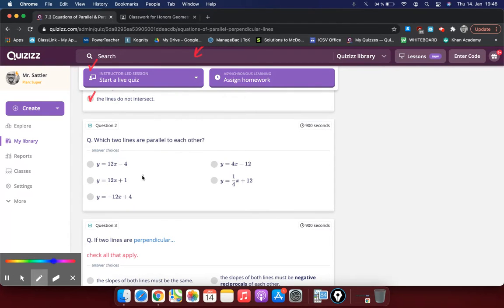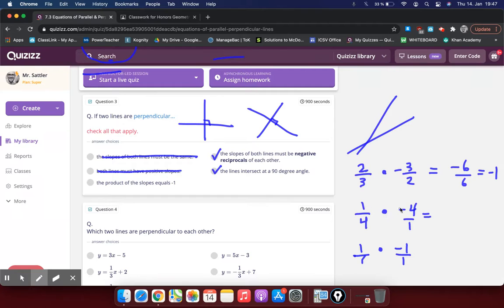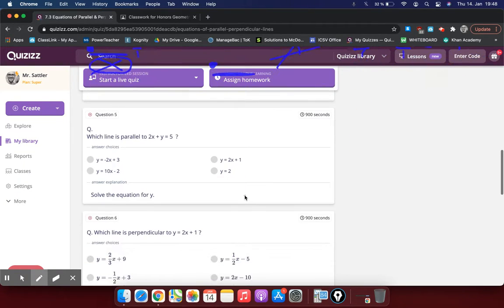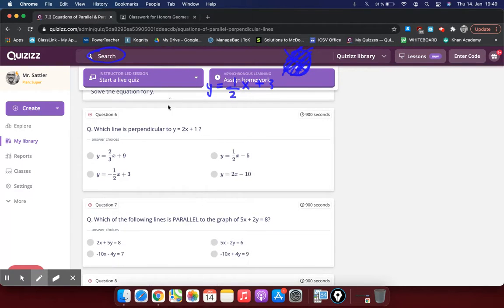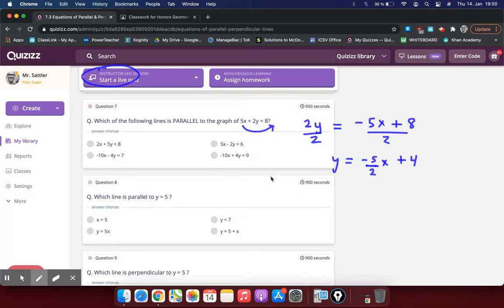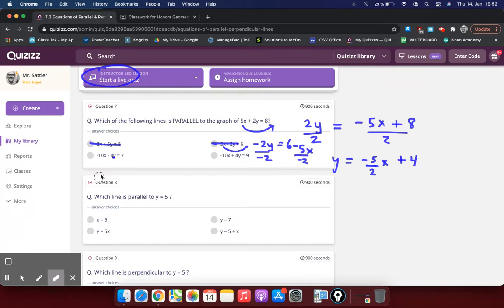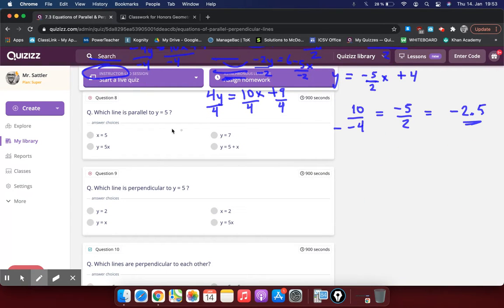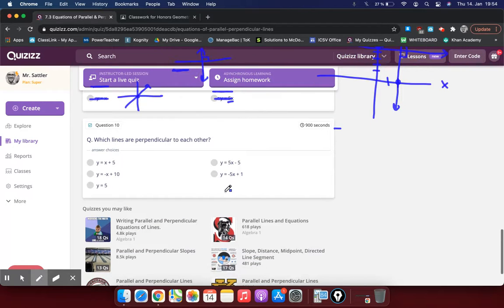7.3 Equations of Parallel & Perpendicular Lines